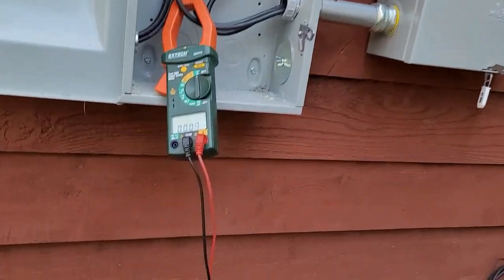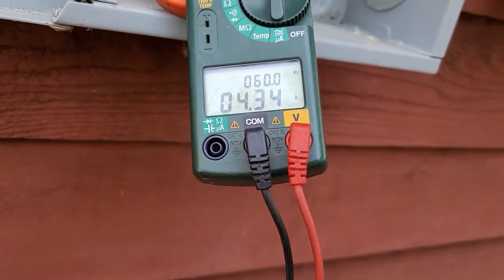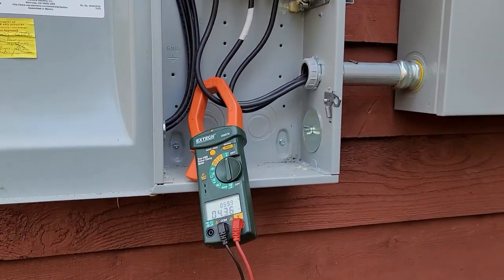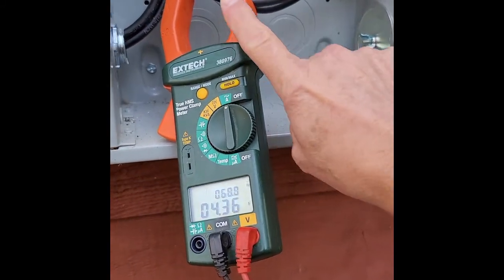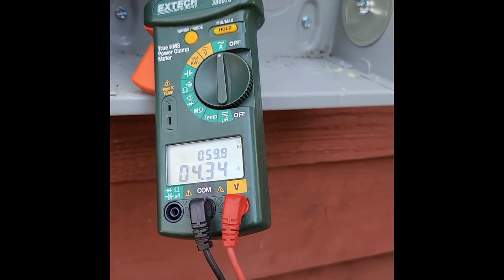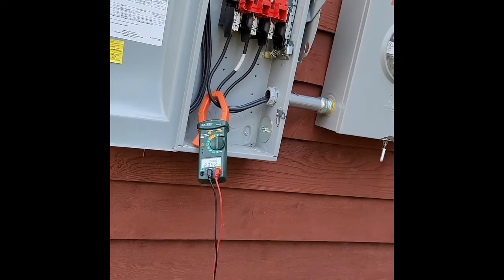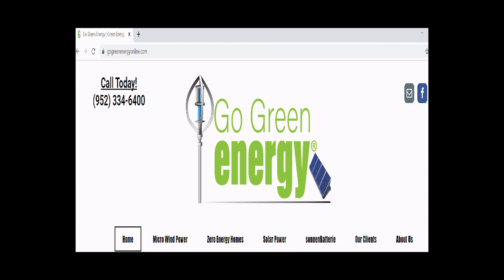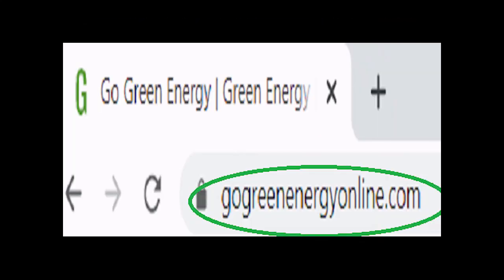Enphase Reactive Current: Why Your Enphase Micro Inverters Show a Current When Powered Up. (Part 2)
Part 2, The Solution: All inverters used in the US are required (under UL1741) to delay power production 5 minutes when powered up. Enphase micro inverters typically show a zero current until then. Yet, this system showed a 4-5 amp current at power up preventing me from having the power company install the meter and initiate the system.